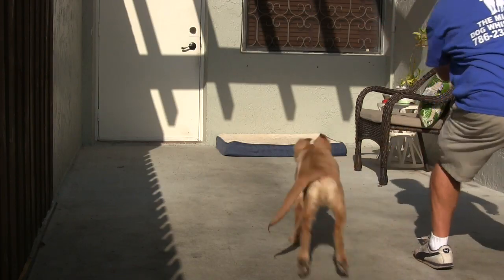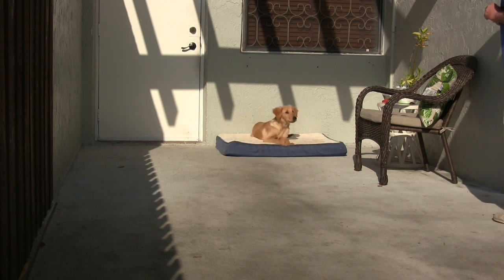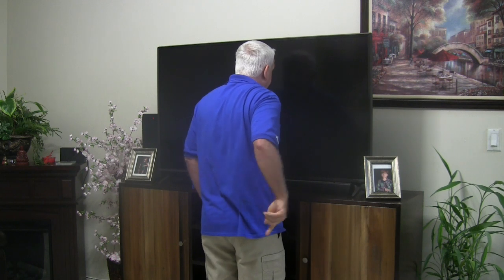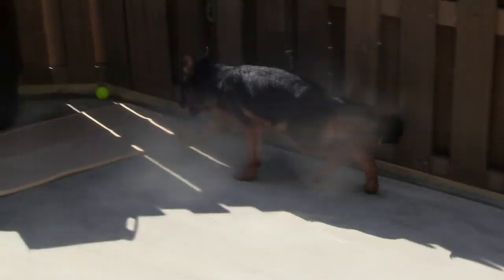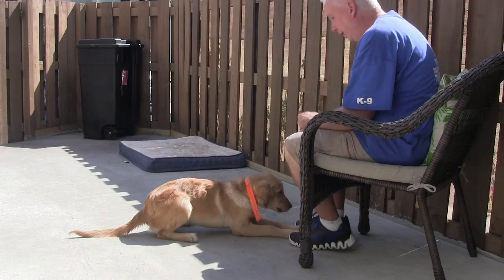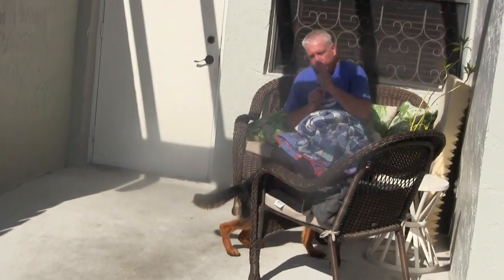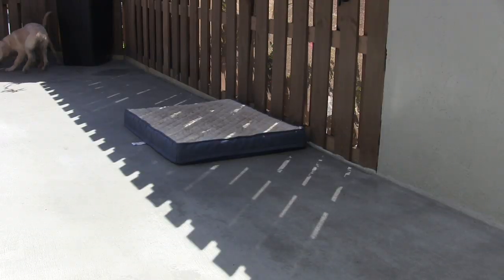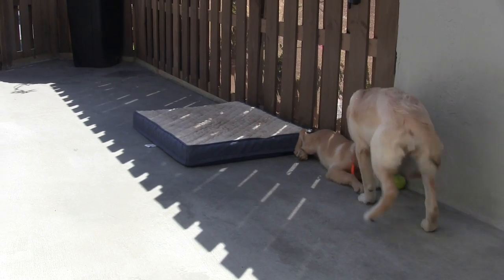Teaching your dog the BED or PLACE command